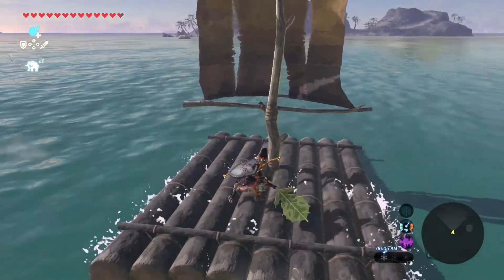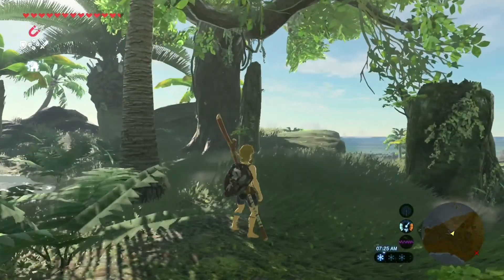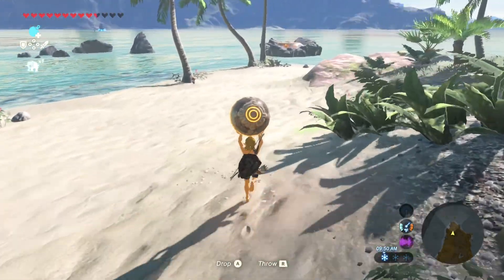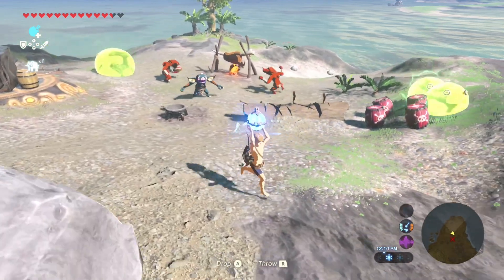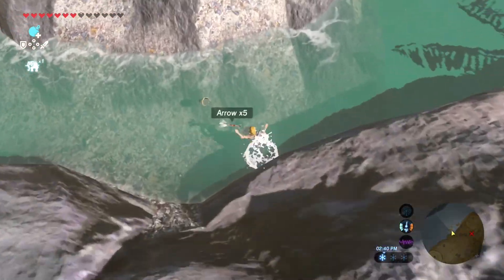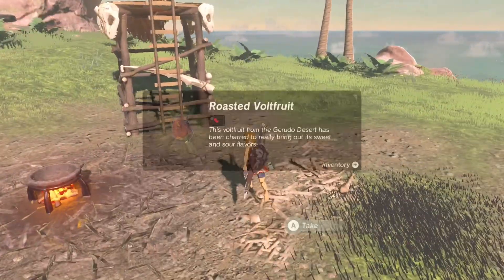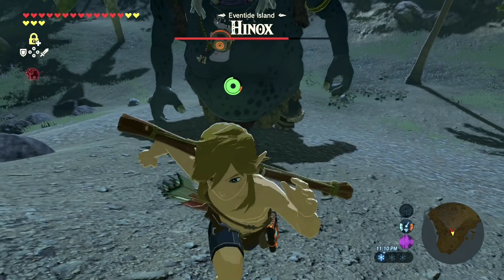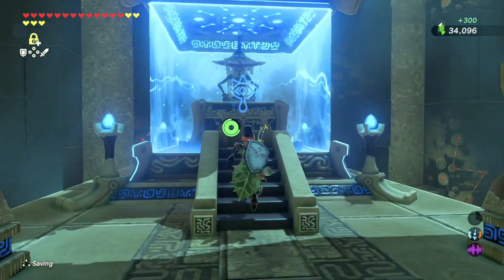How To Beat Eventide Island | Stranded on Eventide | Zelda Breath of the Wild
This is how to beat Eventide island in the legend of Zelda breath of the wild. It’s a lot easier than you think. In this Eventide island walkthrough I show you where all the shrine alters are and where to find the orbs that go in the alters. I show you from start to finish how I beat this shrine quest. After you beat it and get the spirit orb you can use that to teleport there and do some arrow farming at the small island behind it. I save the hinox for last but I just realized you can just shoot him in the eye and when he falls just run up and snag the orb.